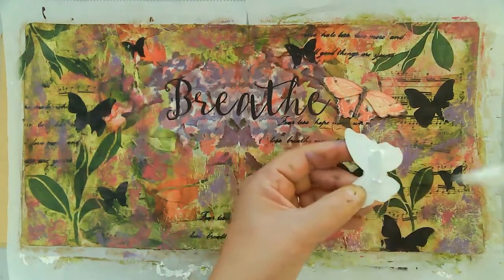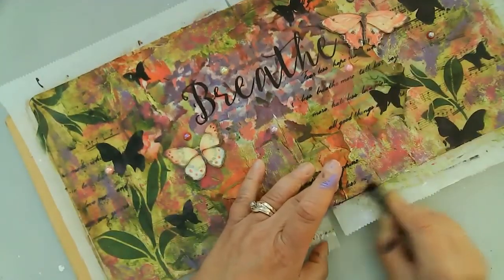Happy Art Journal Page - Breathe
Art Journal Page – Breathe – 8/13/20

Clickable links can be found on my blog at Brebornart.com

Supplies used:
Golden Fluid Acrylics - Burnt Umber Light

Decoart Premium Paints - Sap Green Hue and Green Gold

Decoart Crackle Paint

Liquitex Heavy Body Acrylics - Brilliant Purple & Medium Magenta

Pitt Pen - Nougat

Stazon Ink - Olive Green

List of basic mixed media supplies:
Liquitex Matte Medium

Liquitex Glazing Medium

Liquitex Gesso

Liquitex Heavy Gesso

Penny Black Script Stamp

Ranger Archival Ink

Makeup Brushes